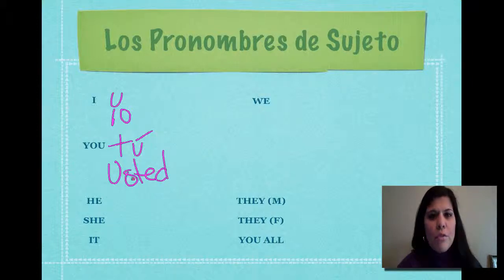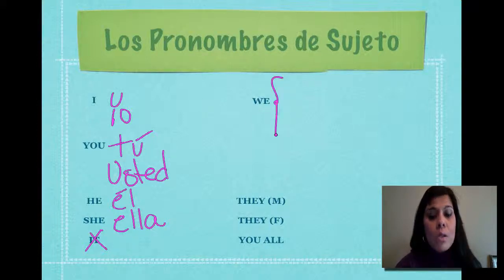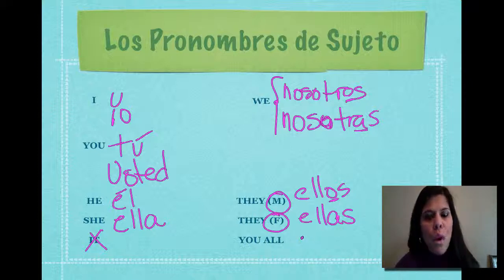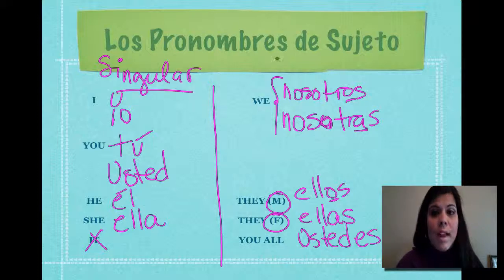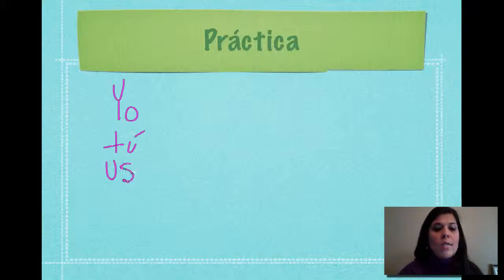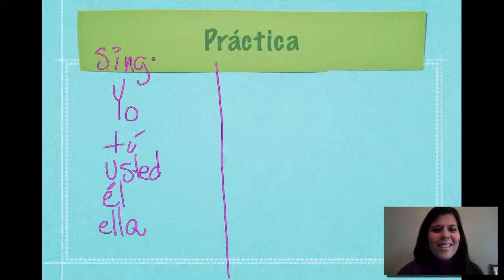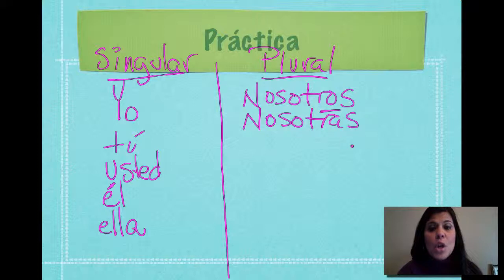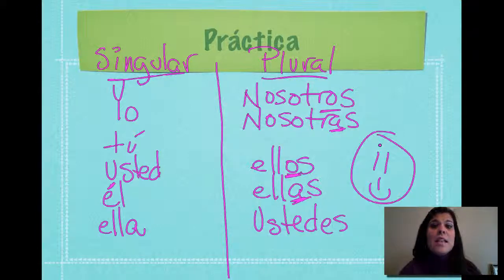Senora Flood Sp1 Subject Pronouns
subject pronouns